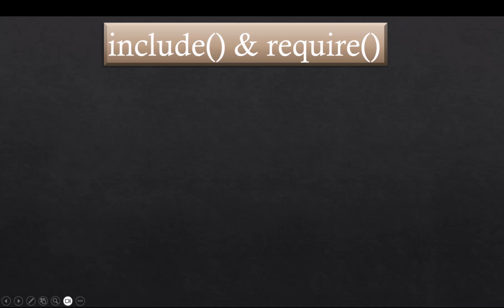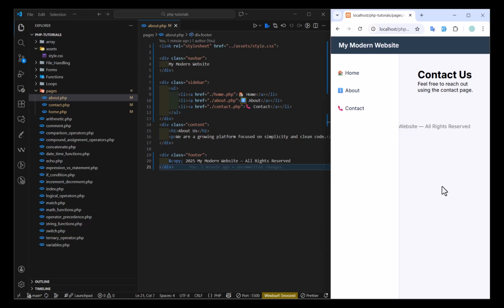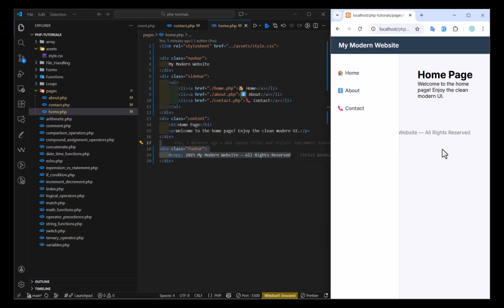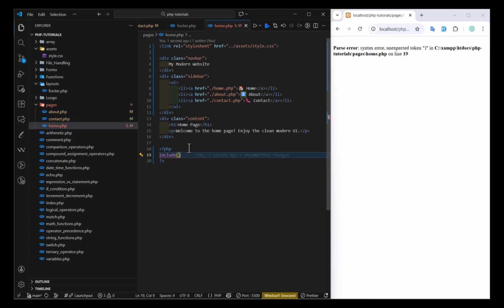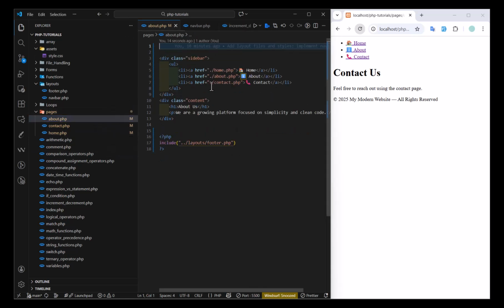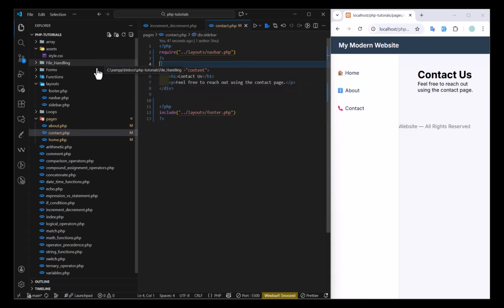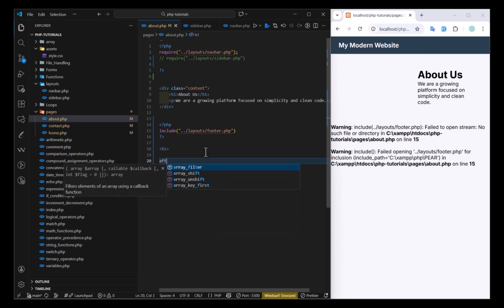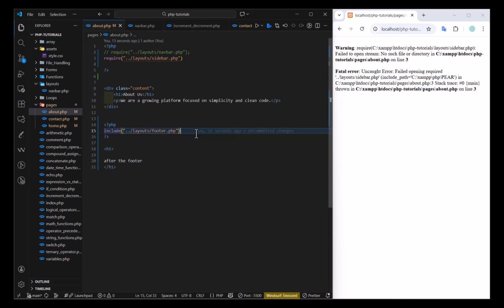PHP include vs require – How to Include Files in PHP (Lesson 34, 2026)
Welcome to Lesson 34 of our complete PHP tutorial series. In this video you’ll learn how to efficiently include external PHP files into your scripts using include, require, include_once and require_once — a powerful technique for organizing code, reusing templates, and building modular applications.

What you will learn:

What include and require do, and the difference between them

When to use include versus require, and how errors are handled in each case

How include_once and require_once help prevent duplicate inclusion and avoid conflicts

Best practices for organizing PHP code: splitting templates, configuration, functions into separate files

Practical examples demonstrating modular code structure using includes

This lesson is essential for anyone building medium to large PHP projects or aiming for clean, maintainable code structure. Continue with the course to build strong PHP fundamentals step by step.